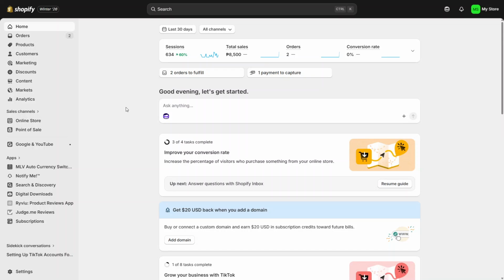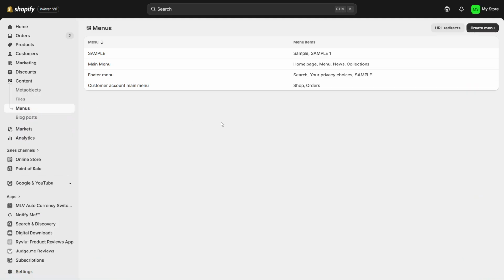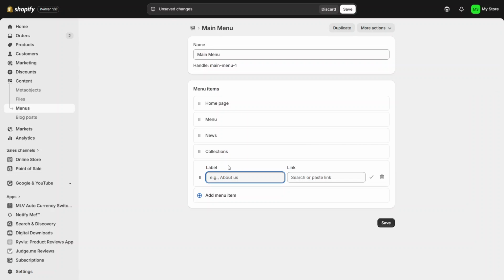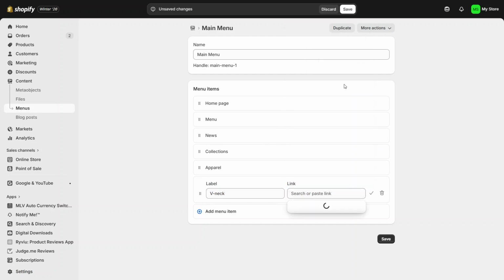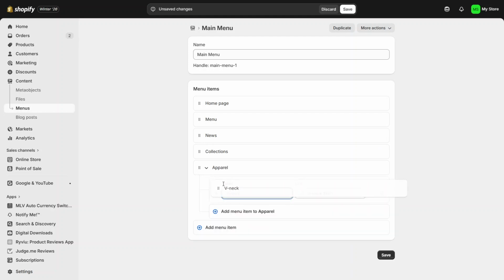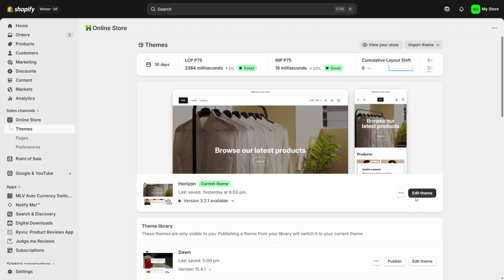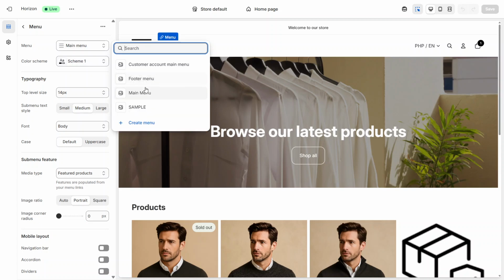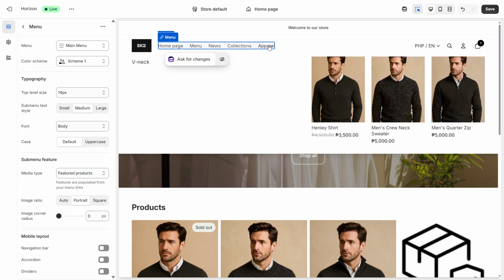How to Create a Mega Menu With Images on Shopify (2026) | Theme Editor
This tutorial shows how to create a mega menu with images on Shopify using the current theme editor workflow that works in 2026. You’ll learn how to structure your navigation, add images to menu items, and configure the mega menu layout inside your Shopify theme. The walkthrough explains where to manage menus, how image-based mega menus work in modern Shopify themes, and what settings control their appearance on desktop. This method works with popular Shopify themes and does not require third-party apps or complex custom code. If you’re looking for a clear, up-to-date guide on how to create a mega menu with images on Shopify, this video walks through the exact steps needed to set it up correctly.